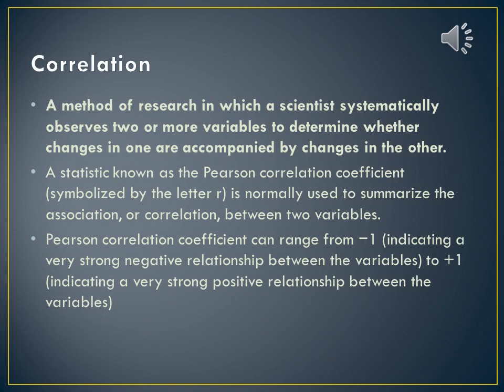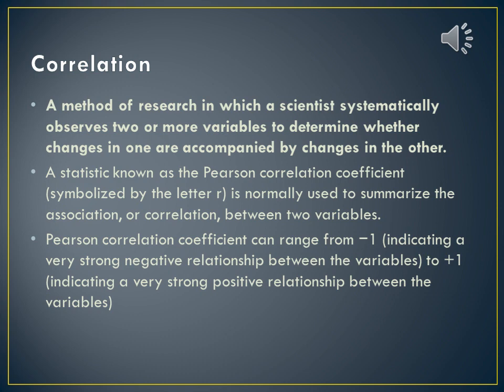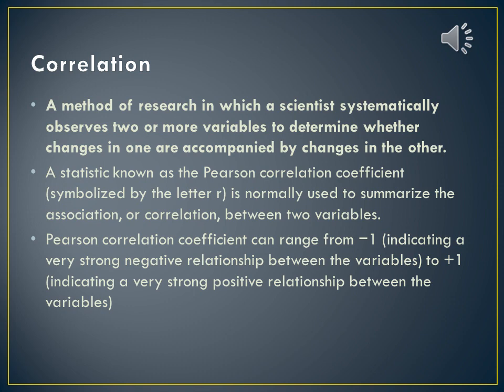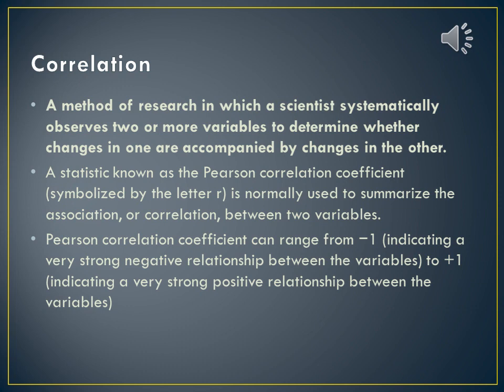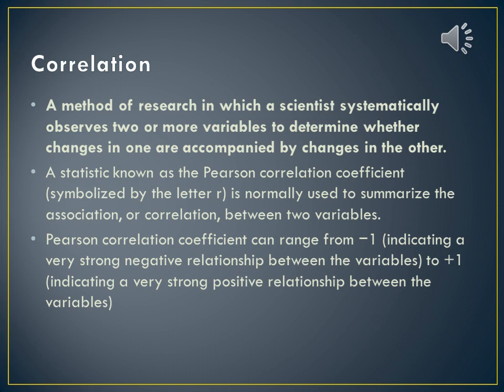Social Psychology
Methods in Social Psychology